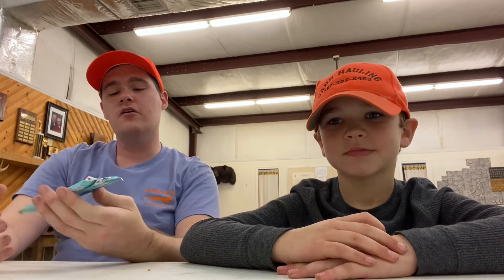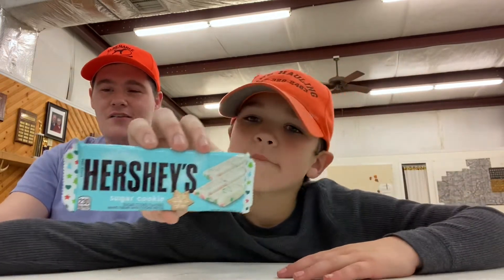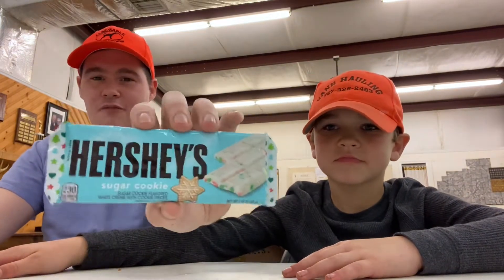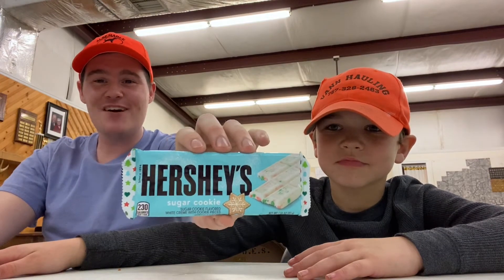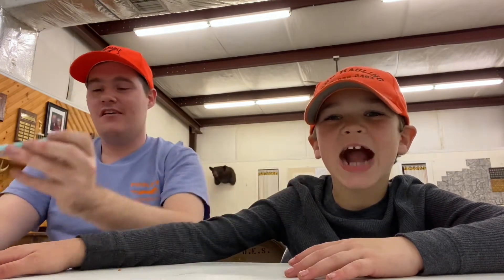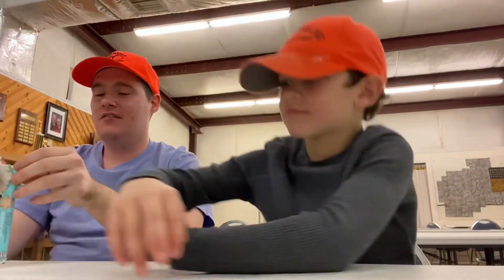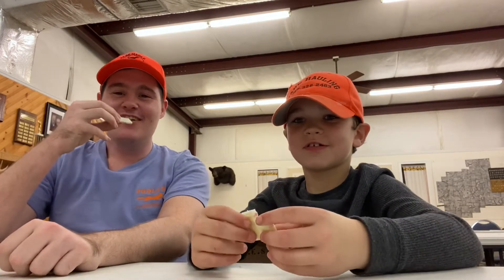Hershey’s Sugar Cookie Chocolate Bar Review: Is It Better Than The Sugar Cookie Kisses?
While @hersheys won’t count this as a new chocolate bar in their book (as they have neglected many bars via calling the Hershey’s Gold bar their first new bar in 30 years at the time….when it was not), this is very much their newest chocolate bar!

Wait….was Hershey’s Gold discontinued? Don’t think I’ve seen it in a while!

Anyways, this bar takes sugar cookie flavored white chocolate and fills it with cookie pieces!